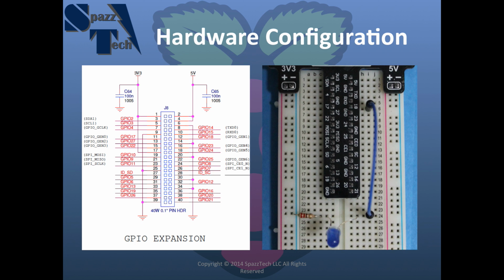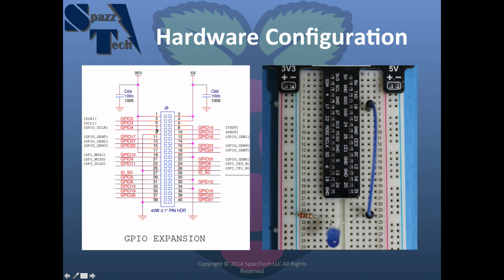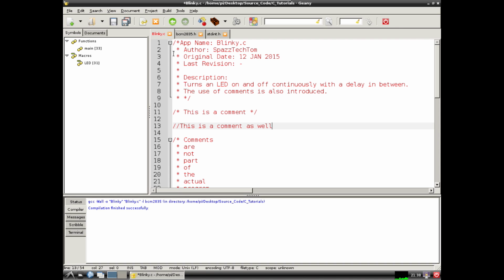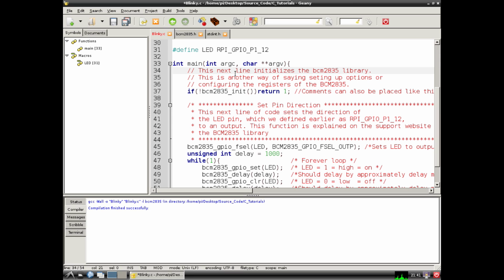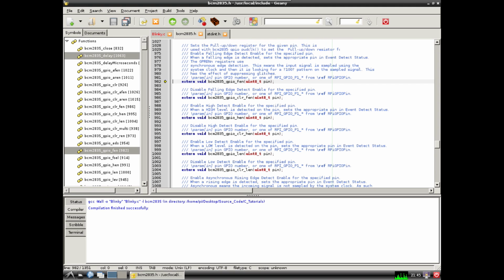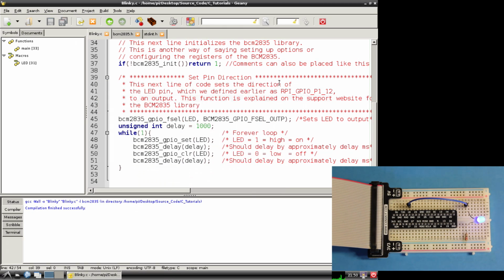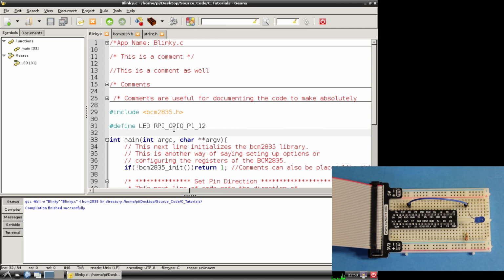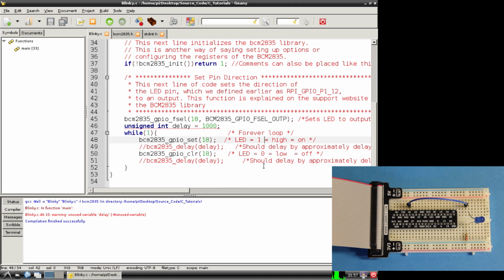Learn C Programming on Raspberry Pi - 05 - Blinking LED with GPIO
Turning LEDs on and off is the hello world app for embedded systems. This video includes both a tutorial of the hardware circuit and the use of the bcm2835 library to blink an LED on and off with the RPi. Build configuration settings for Geany are also covered.